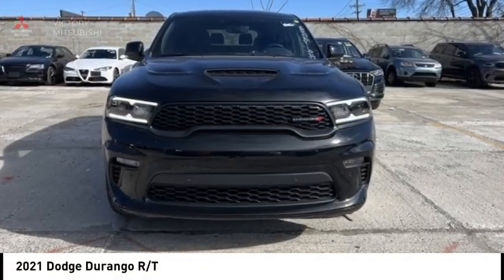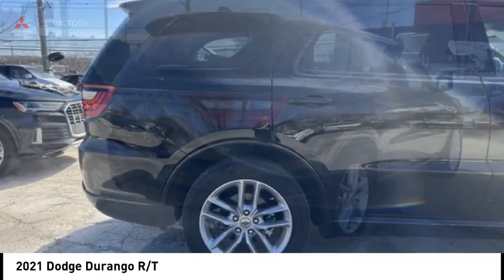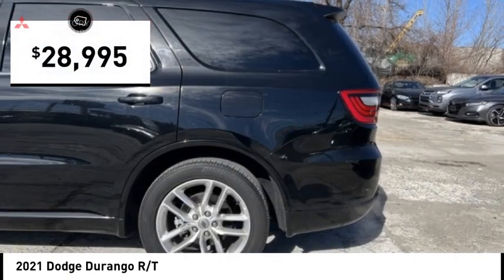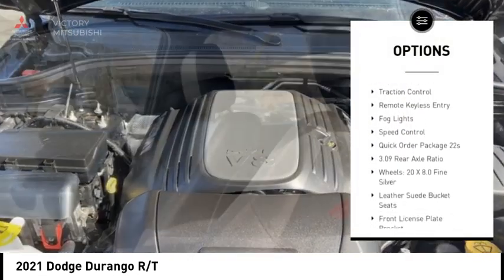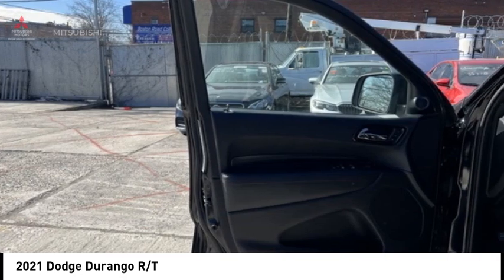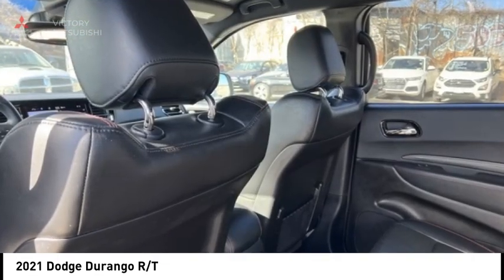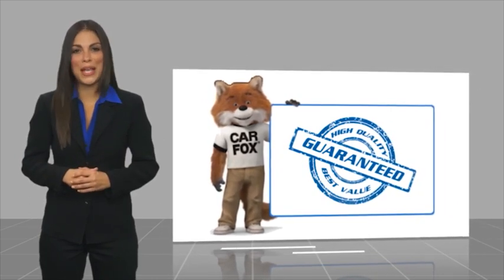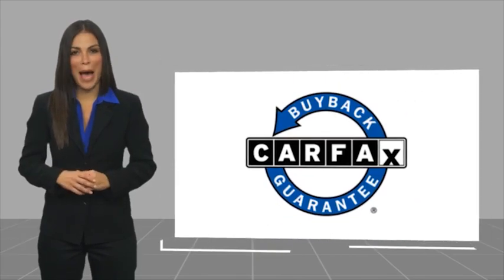2021 Dodge Durango Bronx NY 21084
2021 Dodge Durango R/T

Victory Mitsubishi
4070 Boston Road

Welcome to Victory Mitsubishi! We offer a combined inventory of 700 cars new and luxury used vehicles. All Used vehicles come with a quality assurance inspection, our New Vehicles have an unprecedented 10-year 100k mile warranty we also have vehicles car for any want or purpose. Come into test drive this car for any want or purpose. Come in to test drive this Dodge Durango R/T today! Priced below KBB Fair Purchase Price! *.brCARFAX One-Owner.br2021 Dodge Durango R/T DB Black Crystal Clearcoat 4D Sport Utility Save yourself Time and Money - Fill out a credit application online at victorymitsubishi.com and get pre-APPROVED! Financing available for all types of credit with low monthly payment that will fit you budget. Down Payment low as $599. Same day delivery. View our entire inventory by visiting our virtual showroom at victorymitsubishi.com - Only 2 blocks away from Exit 13 off I-95 or Minutes from exit 7 on the Hutchinson Parkway. While we make every effort to ensure the data listed here is correct, there may be instances where the pricing, options or vehicle features may be listed incorrectly. Dealer cannot be held liable for data that is listed incorrectly. Visit Victory Mitsubishi online at victorymitsubishi.com to see more pictures of this vehicle or call us at today to schedule your test drive. please refer to dealers website for exact pricing and for any incentives that we may apply! Our address is 4070 Boston Road, Bronx, NY 10475.br*